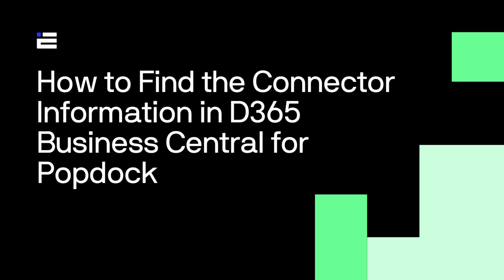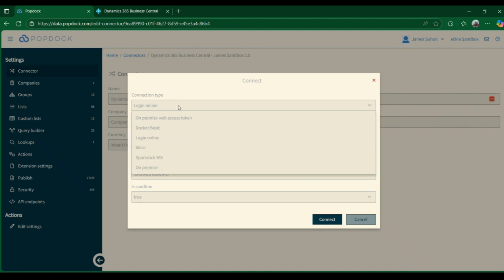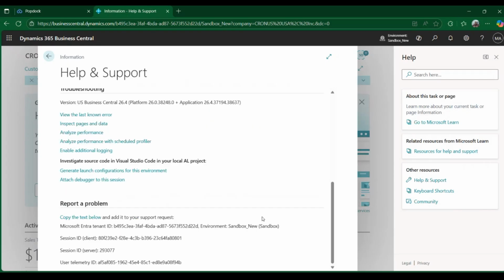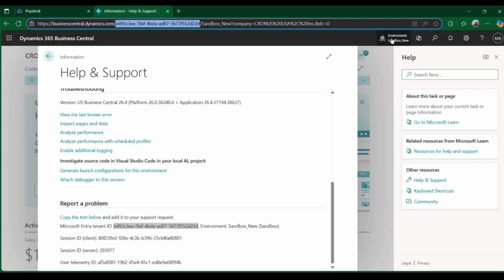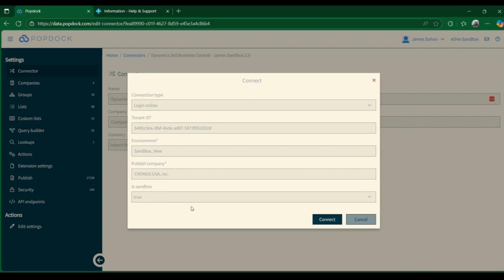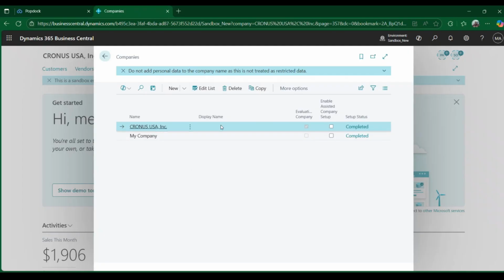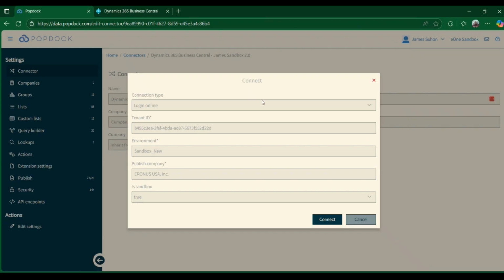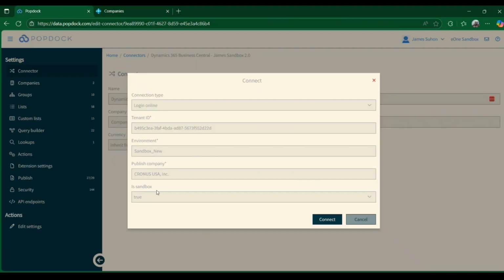How to Find the Connector Information in D365 Business Central for Popdock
In this video, we will run through where to find the connector information inside of D365 Business Central for Popdock. We will go through where to find the tenant ID- giving Popdock the basic knowledge of what it will be looking at, where to find the environment, and what the publish company means, all in D365 Business Central.